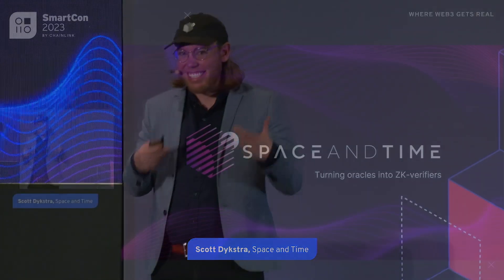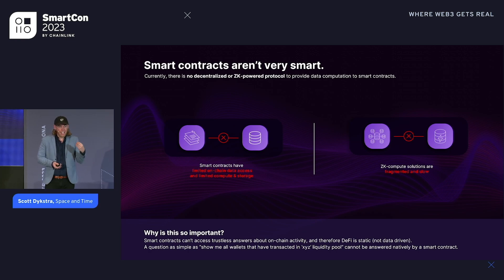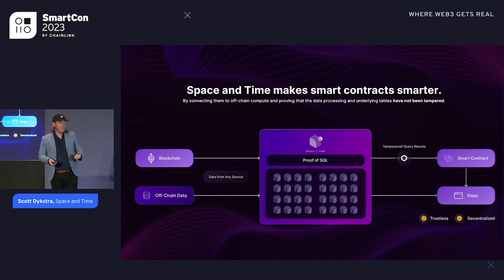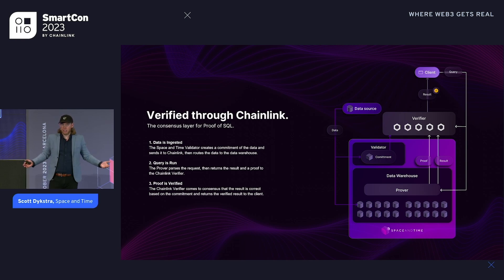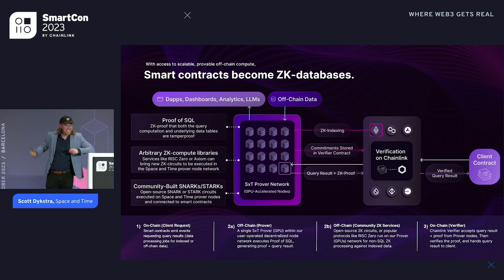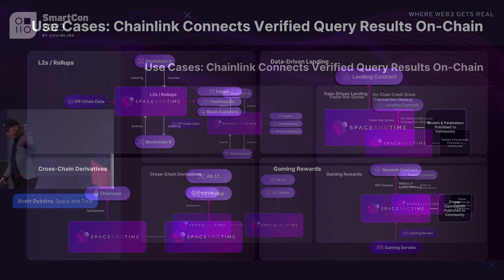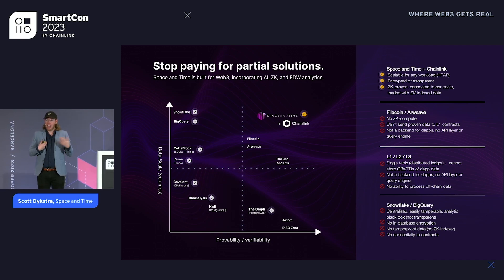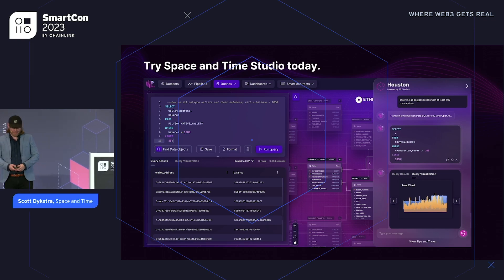Turning Oracles Into ZK-Verifiers | Scott Dykstra at SmartCon 2023